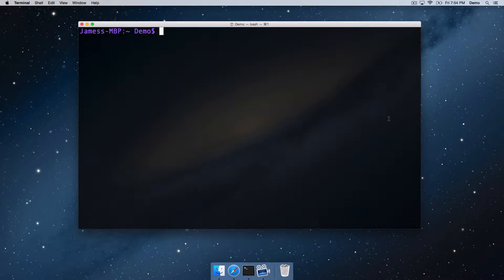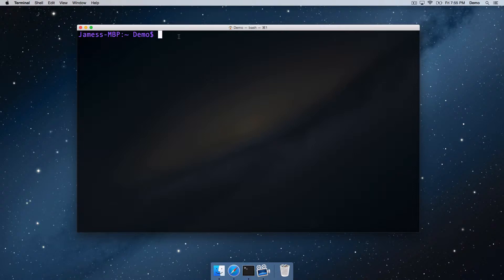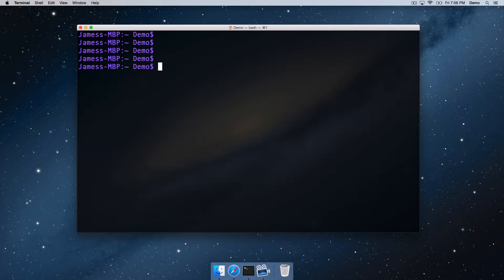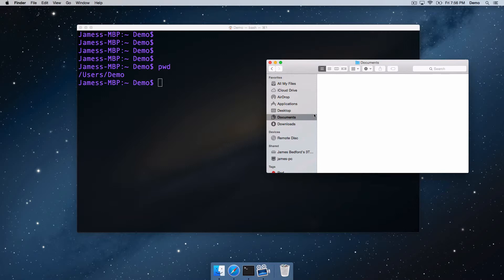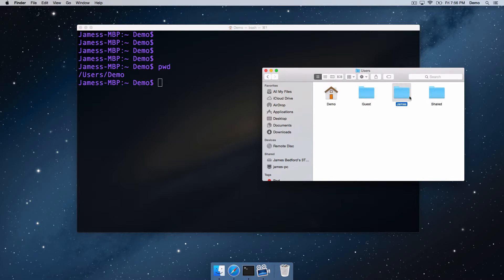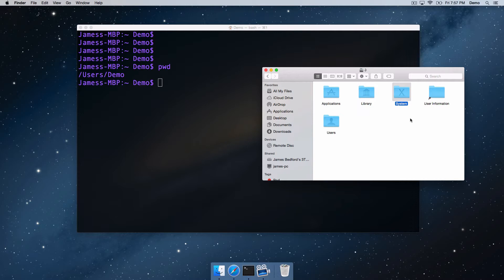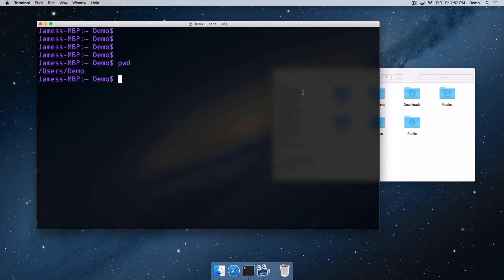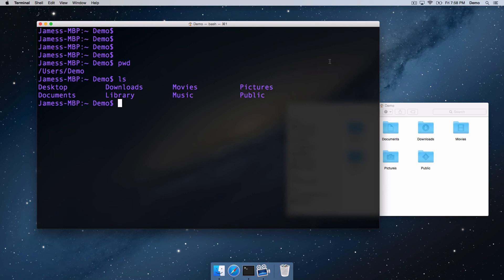OS X Unix Terminal Tutorial 01 - First Commands and the File System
In this first session I look at the user’s home directory and show a correspondence between what can be seen in the Terminal and in the Finder. I show the first two terminal commands; pwd and ls.